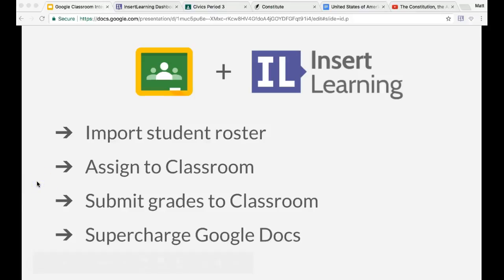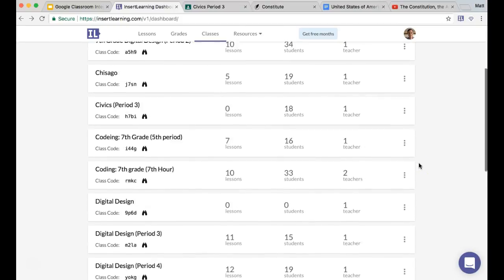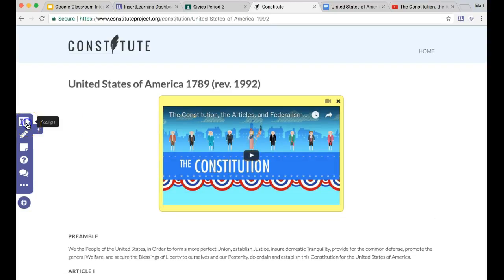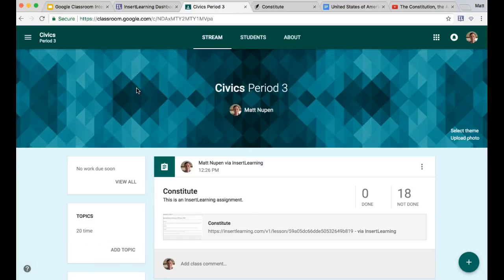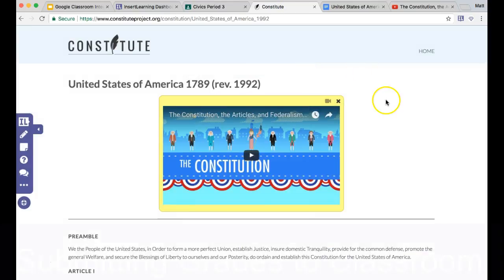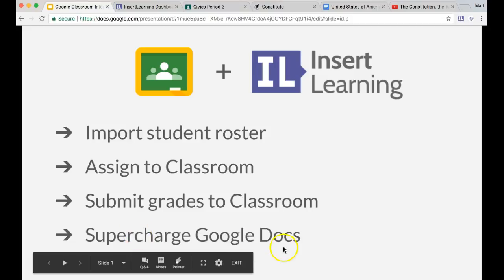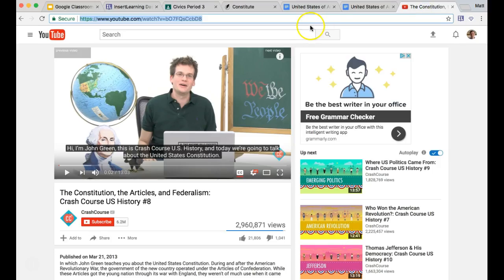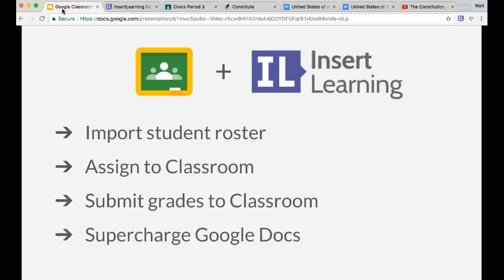Google Classroom integration with InsertLearning